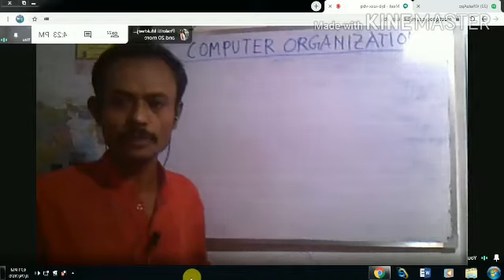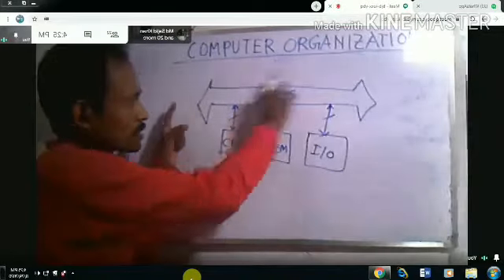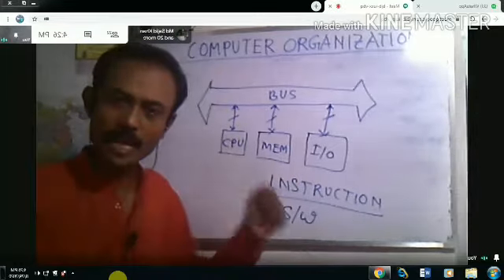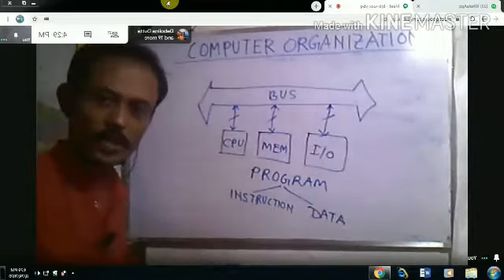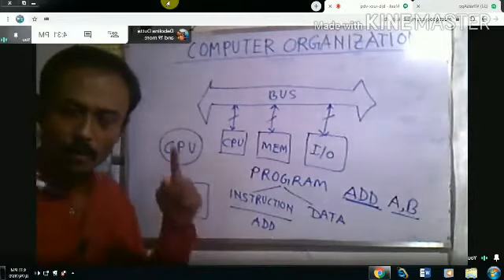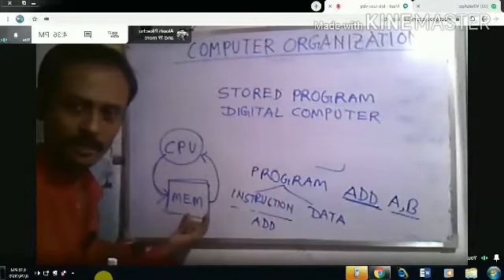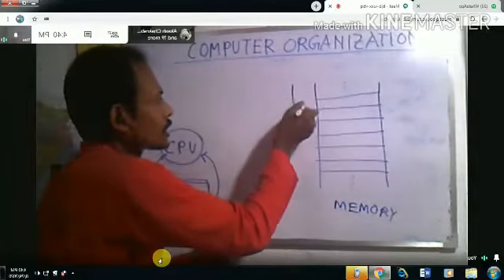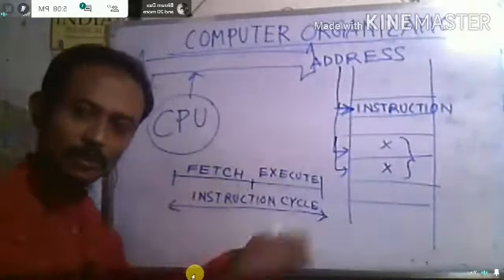Von Neuman Architecture: Instruction Cycle, Machine Cycle & State: Computer Organization Lecture 2